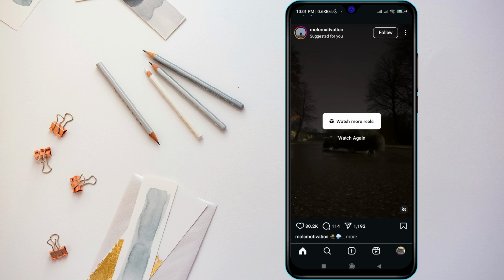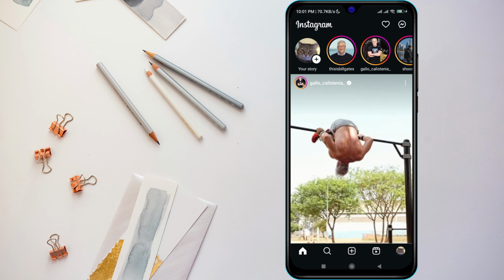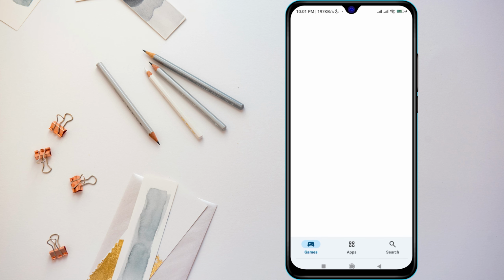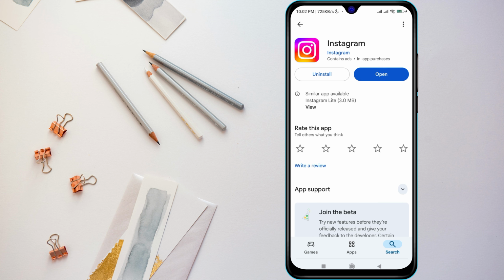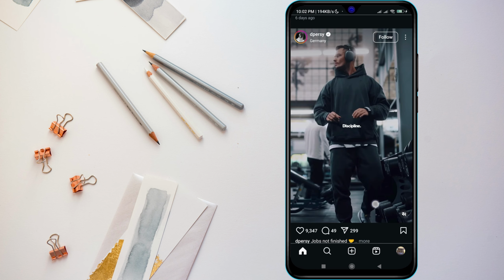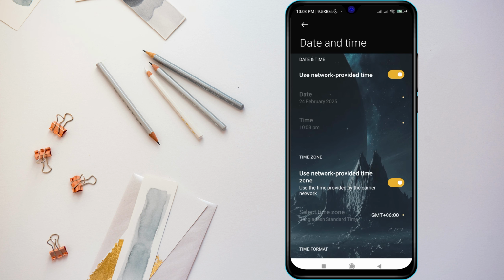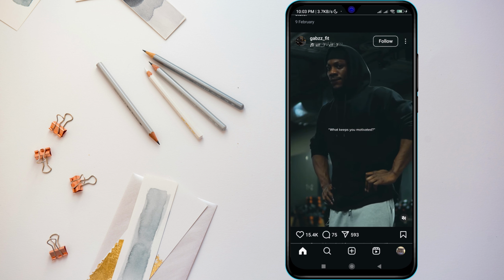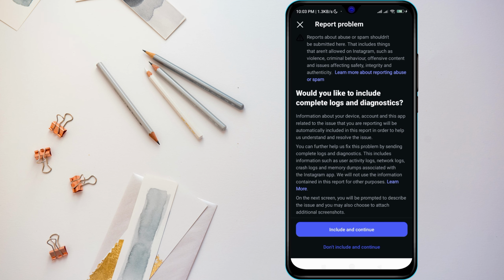How to Fix Instagram Couldn't Refresh Feed Error in Android | Solve Couldn't Refresh Feed in Insta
Struggling with the "Instagram couldn't refresh feed" error on your Android device? You're not alone! Many Instagram users face this issue, but don't worry—this video will show you how to fix Instagram couldn't refresh feed error in Android easily.

If your Insta is showing couldn't refresh feed, it could be due to poor internet, outdated app versions, or a simple glitch. In this step-by-step guide, we'll walk you through the best solutions to solve couldn't refresh feed in Instagram and get your feed working again.

You'll learn how to fix Instagram bug couldn't refresh feed by checking your internet, clearing cache, updating the app, and more. Whether it's a temporary Instagram glitch couldn't refresh feed or a deeper issue, these methods will help you get back to scrolling in no time.